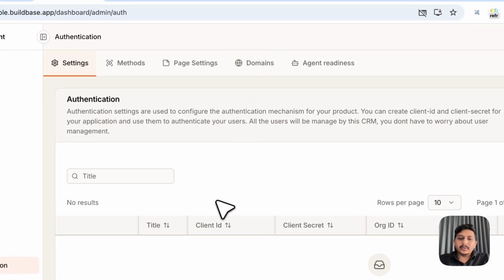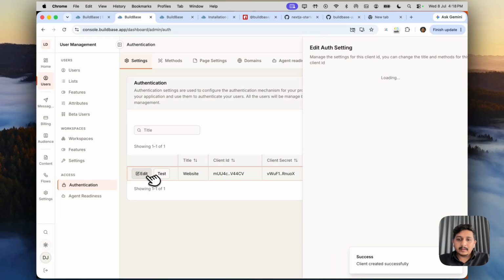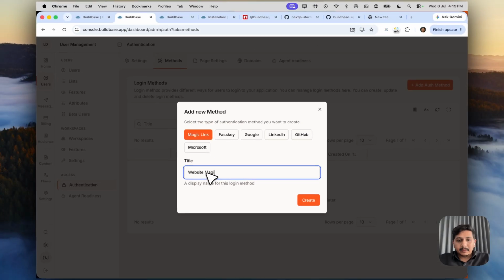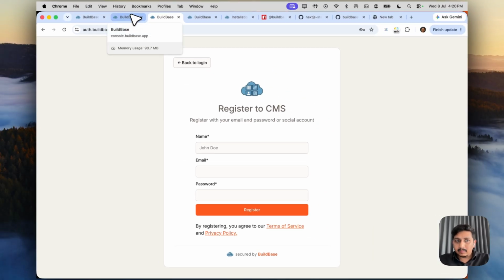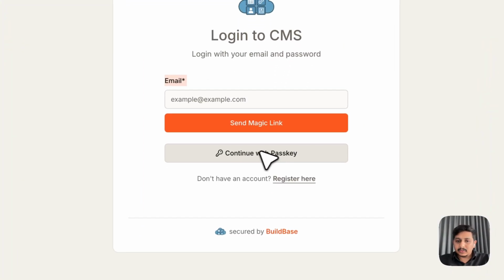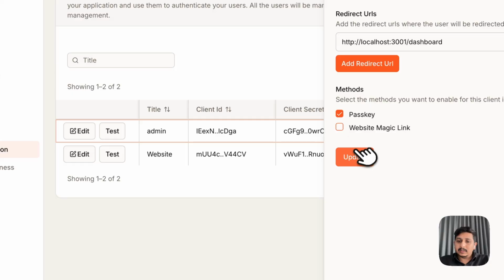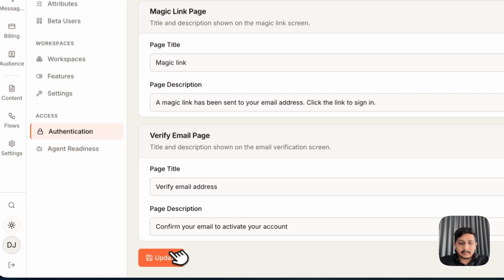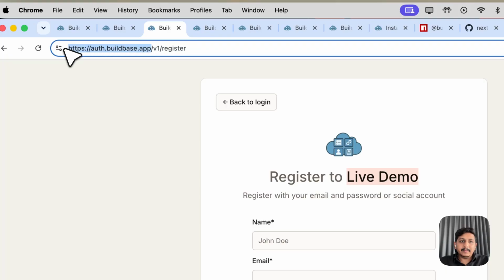How to setup Authentication Client and Methods in Buildbase.app | Clients + Methods + Domain + Pages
New to BuildBase? Start from the first video and follow along in order.

🧩 WHAT IS BUILDBASE?
A backend SDK + hosted platform for React / Next.js SaaS. One integration gives you auth, multi-tenant workspaces, RBAC, Stripe billing (bring-your-own, 0% platform fee), usage metering, quotas, workflows, notifications, email, feature flags, webhooks, analytics, and i18n - instead of wiring up ten separate services.

Every feature is dogfooded in our own live products: PlugNode, AgentCenter, Imejis, RemoteWait, and LinkTracer. No lock-in - self-host on your own infrastructure with your own database and your own Stripe account anytime.